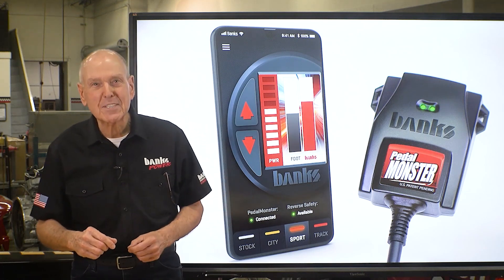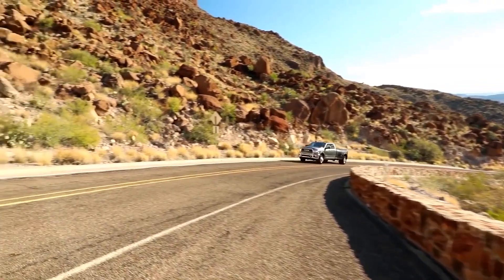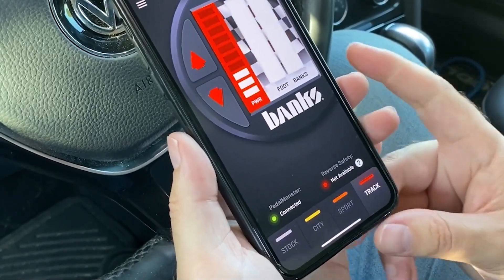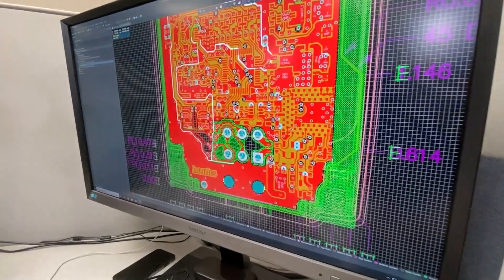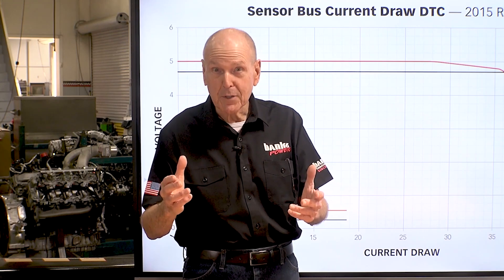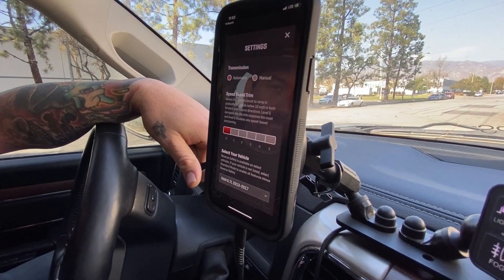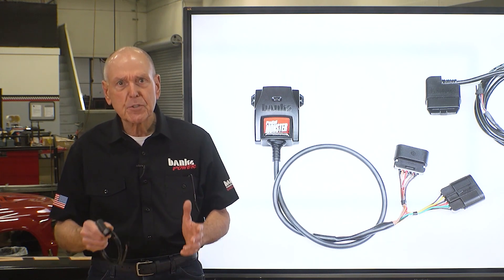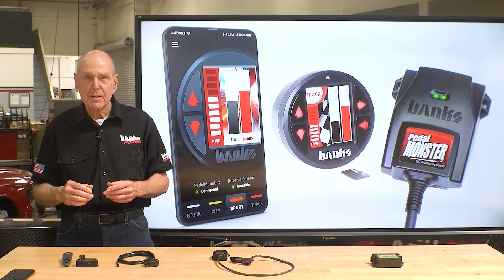Banks Pedal Monster How we engineered the world's smartest throttle controller, C&H Auto Accessories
How we engineered the world's smartest throttle controller, C&H Auto Accessories 1435 Banks Road, Margate, Fl.
What Is It? PedalMonster is the first OBD-II connected throttle sensitivity controller for gas and diesel vehicles. Controlled via Banks iDash or mobile app, PedalMonster is the only module of its kind to offer safety features like ActiveSafety(R), Reverse Safety and Adjustable Low-Speed Trim. City, Sport, and Track modes, each with 10 sensitivity levels; OBD-II connected; ActiveSafety failsafe circuitry with Health Monitoring; Reverse safety returns pedal to stock in reverse gear; Adjustable Low-Speed Trim controls how fast sensitivity is added at slow speeds; Powered by +12V via OBD, not low-overhead pedal circuit; Controlled by iDash DataMonster,iDash SuperGauge, and mobile app; PedalMonster stacks with any flash or inline tuner!!! Not just Banks; View PedalMonsters activity in real-time via iDash and mobile app; Simple plug-and-play installation; Warranty friendly. Does not leave footprint after removal. US Patent #10,933,885
Improve Throttle Response/Adjustable And Safe